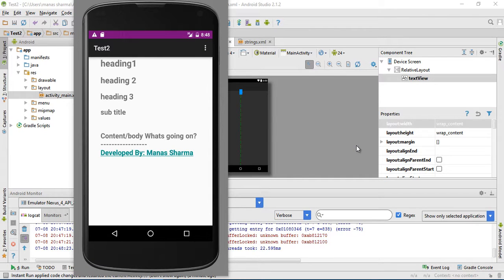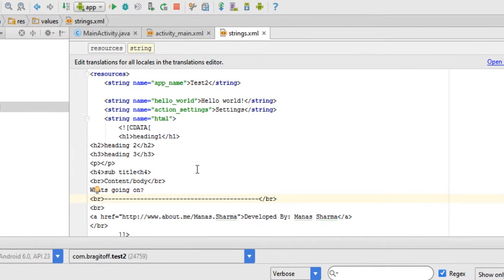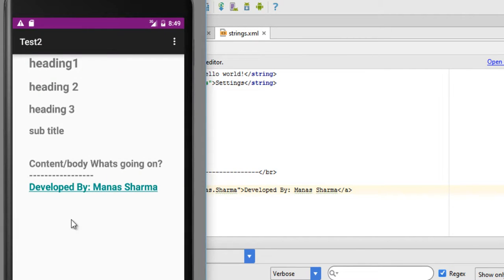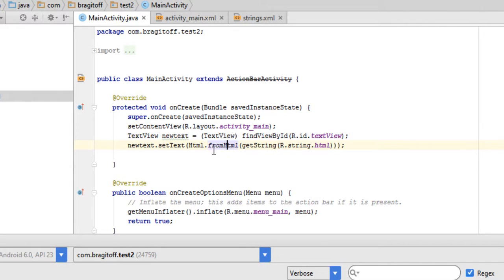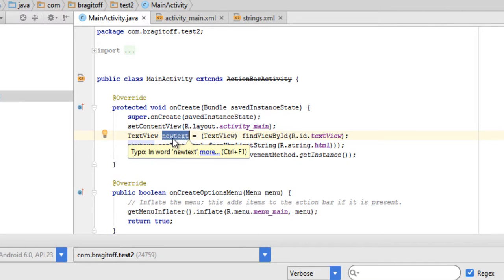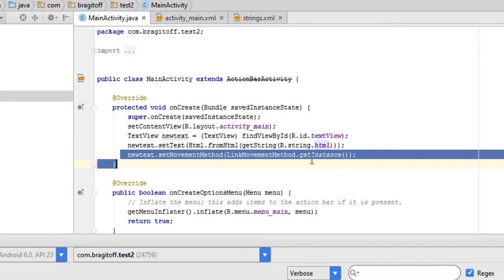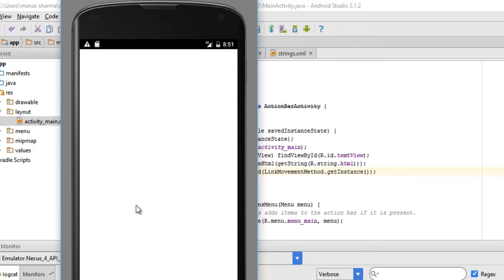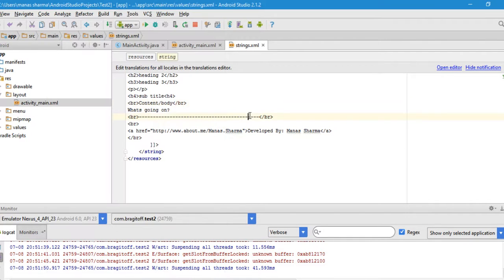ENABLING LINKS in the HTML in TEXTVIEW - (Android Development)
A detailed explanation of enabling the links inside the HTML that is being shown inside a TextView and making them clickable.